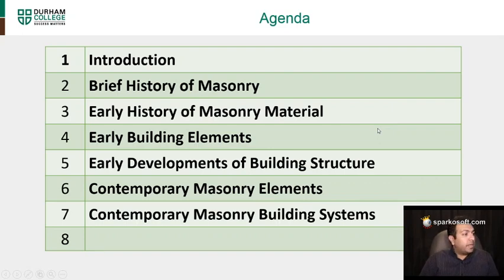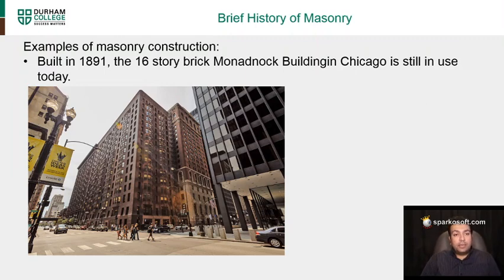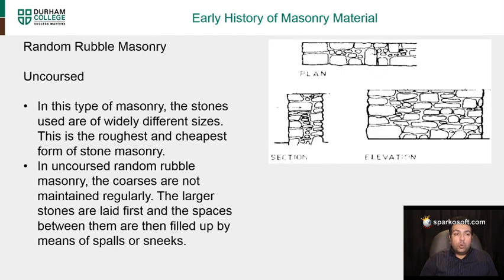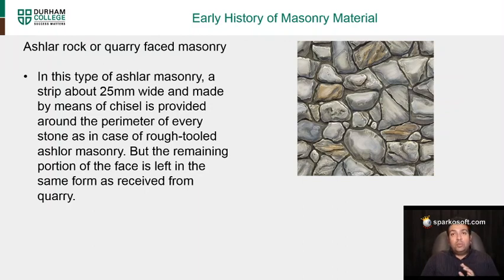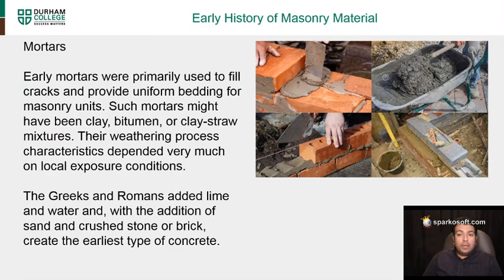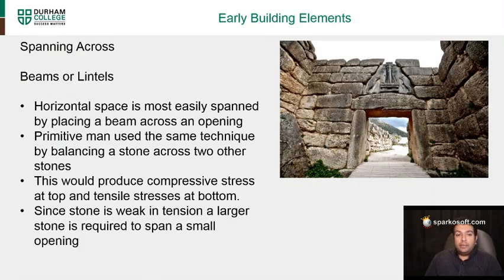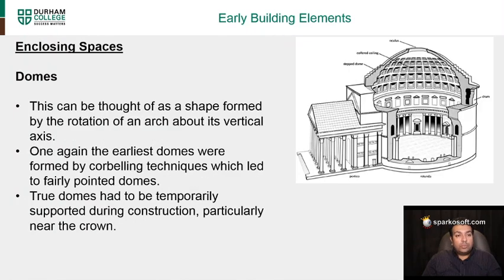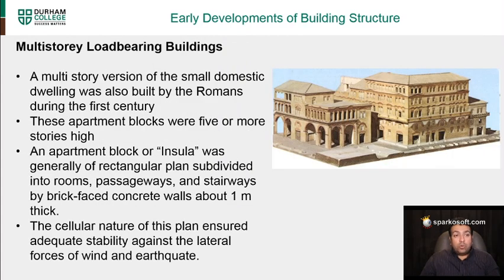CIVL 2212 Lecture - Masonry Design Introduction - Part 1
Introduction to Masonry Design
Brief History of Masonry
Early History of Masonry Material
Early Building Elements
Early Developments of Building Structure
Contemporary Masonry Elements
Contemporary Masonry Building Systems